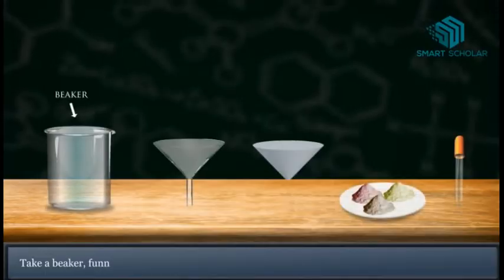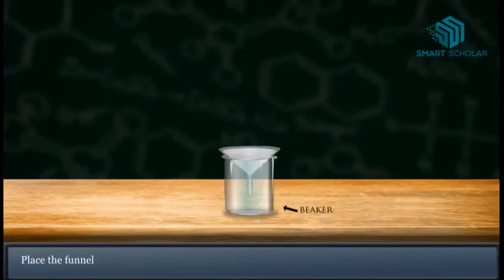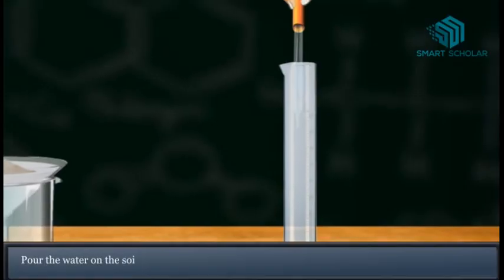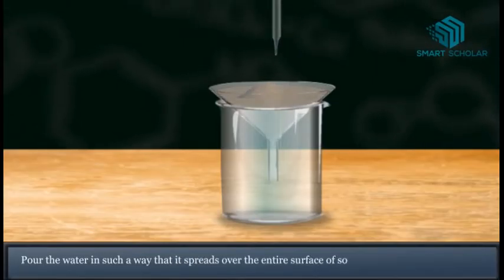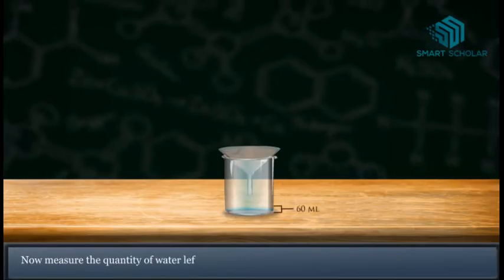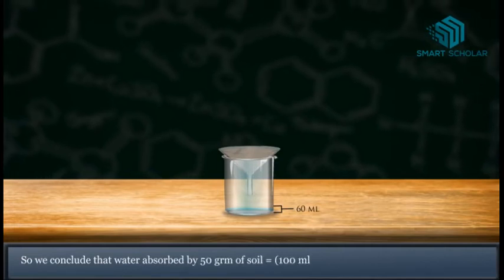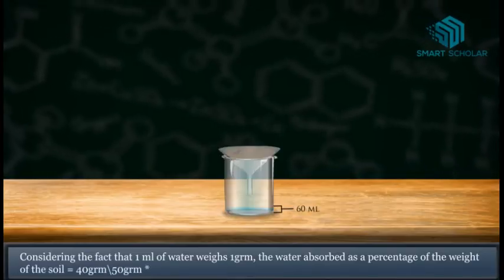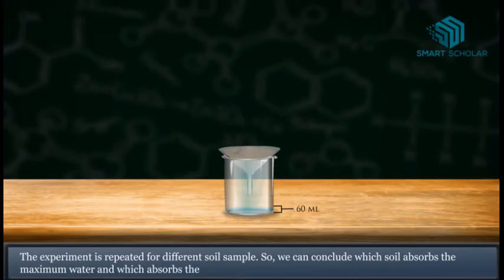Water Absorption In Soil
Experiment – Water Absorption In Soil

Take a beaker, funnel, filter paper, few samples of soil and a dropper.
First take a filter paper, fold it and place in funnel.
Place a funnel in a beaker.
Fill the funnel with 50 grms of soil.
With the help of measuring cylinder, measure 100 ml of water.
Pour the water on the soil with the help of a dropper.
Pour the water in such a way that it spreads over the entire surface of soil.
Keep pouring the water until the water just starts dripping from the funnel.
Now measure the quantity of water left in the flask.
Let us assume it is 60 ml.
So we conclude that water absorbed by 50 grm of soil = (100 ml – 60ml) = 40 ml
Considering the fact that 1 ml of water weighs 1grm, the water absorbed as a percentage of the weight of the soil = 40grm\50grm *100%= 80%
The experiment is repeated for different soil sample.
Generally we conclude that the rate of absorption of water is higher in clay soil than sandy soil.